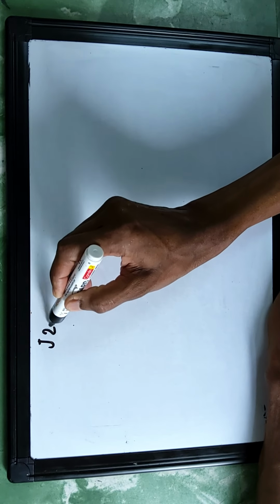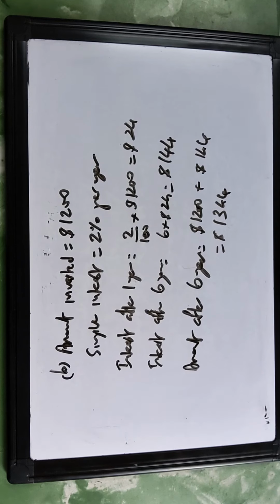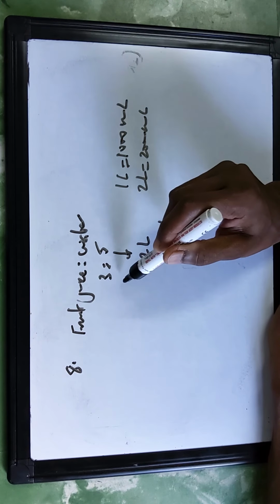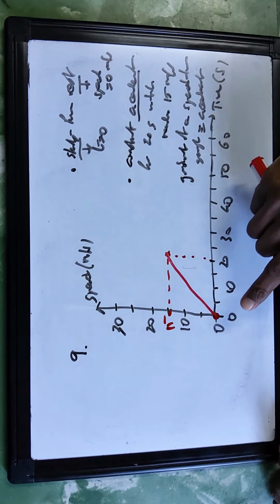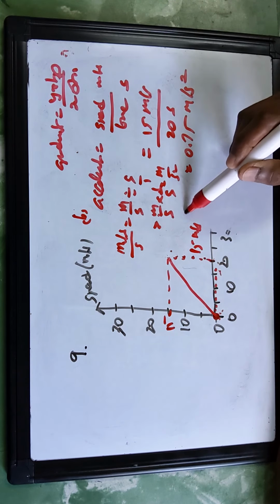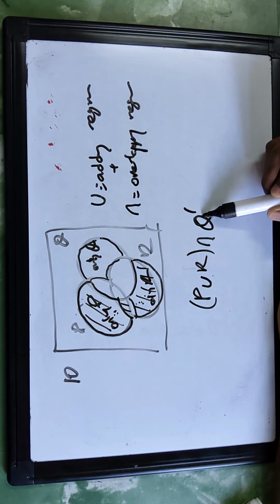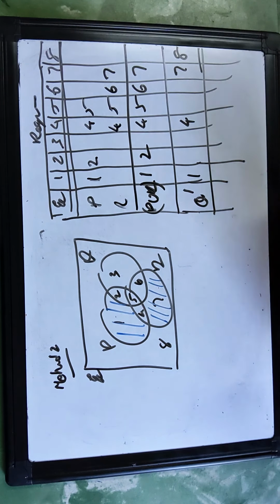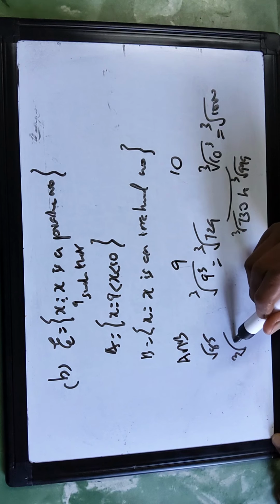June 2019 O-Level Maths